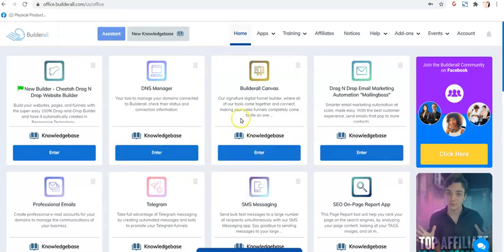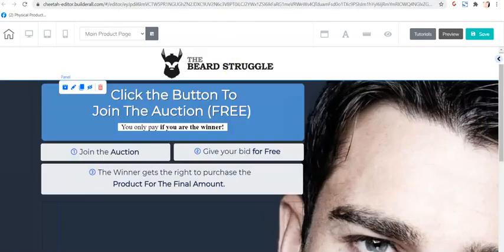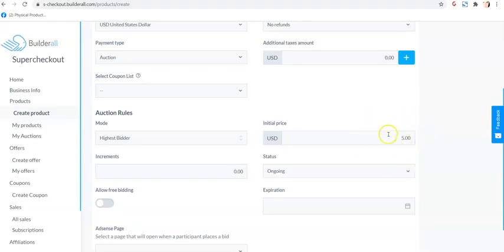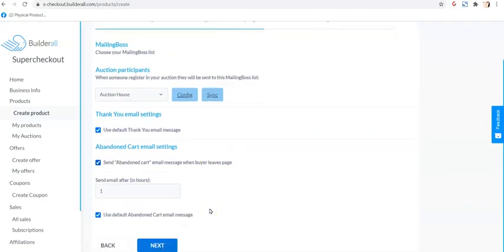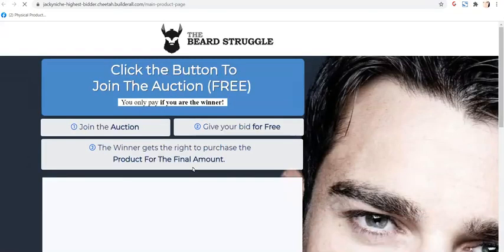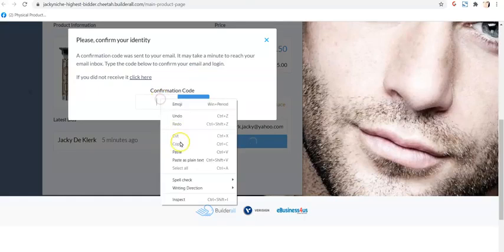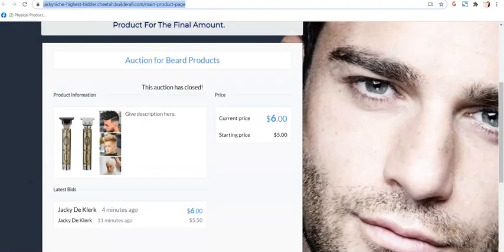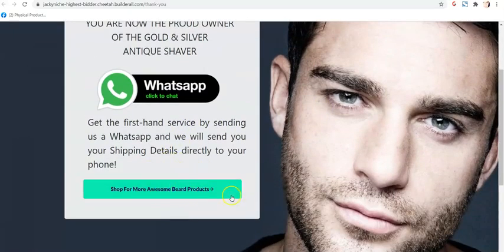BUILDERALL The ALL IN ONE Digital Marketing-How to Create a Highest Bidder Auction in Super Checkout